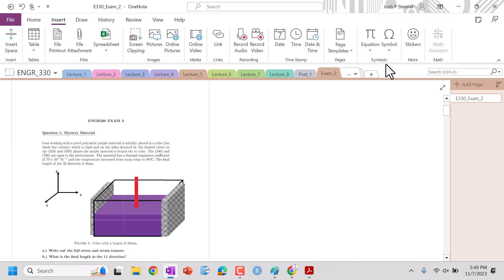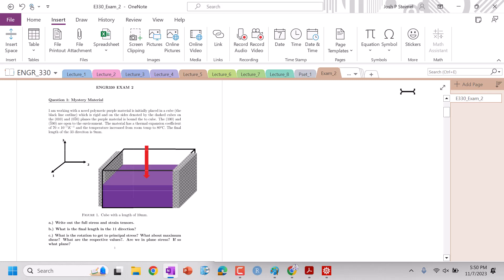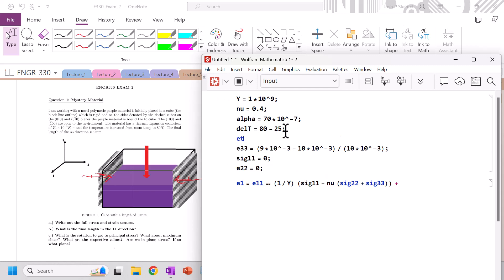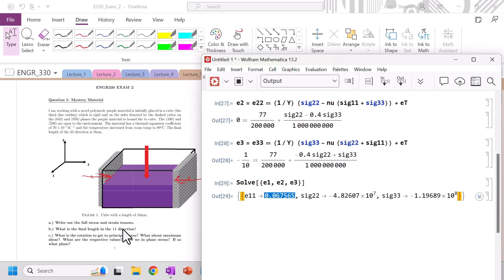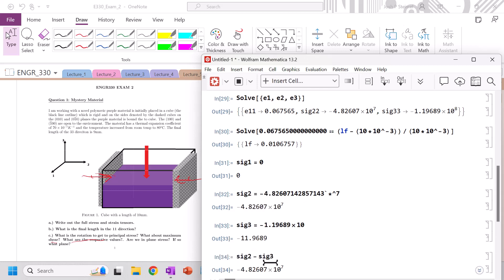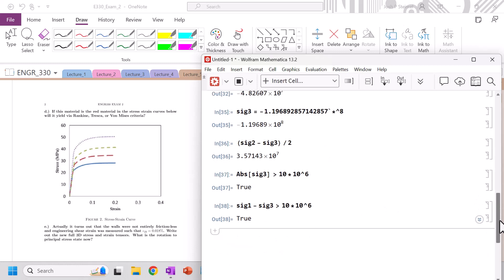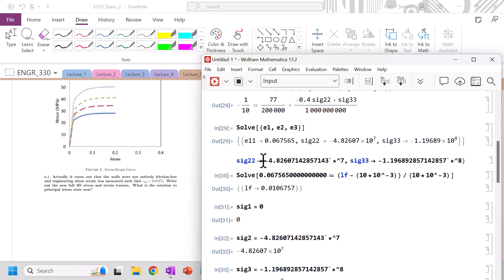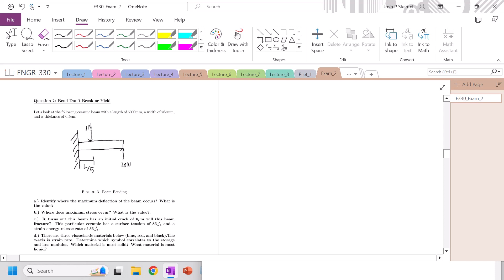Exam 2 Problem 1 F23